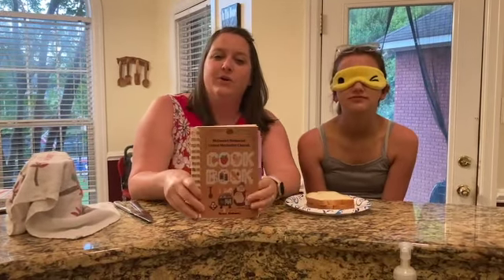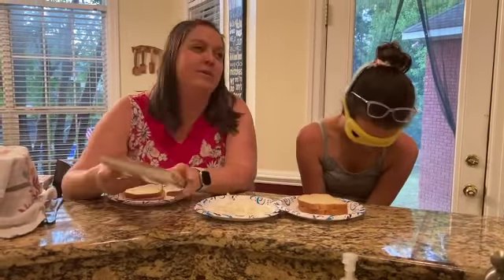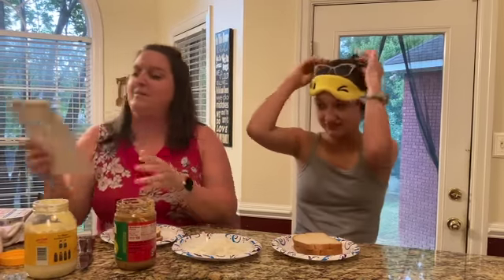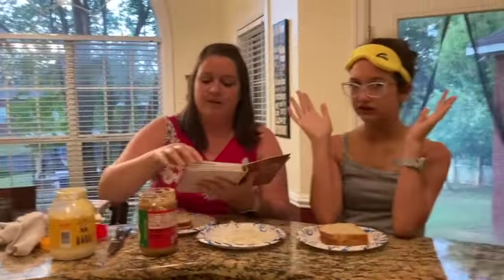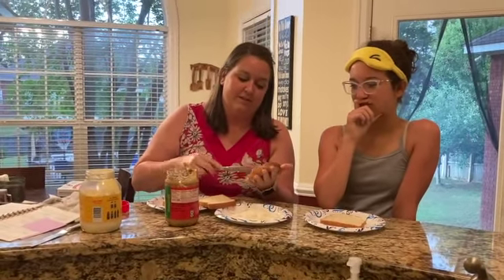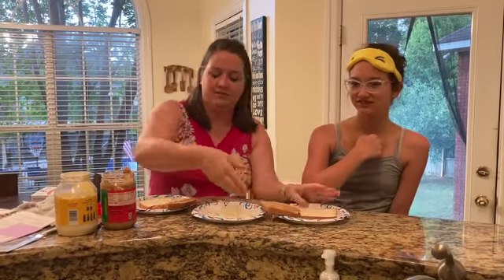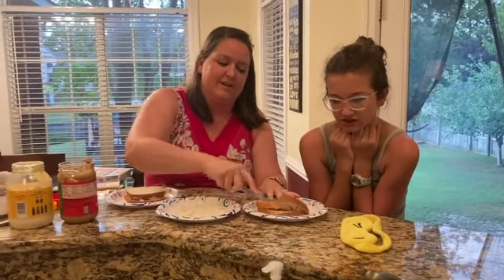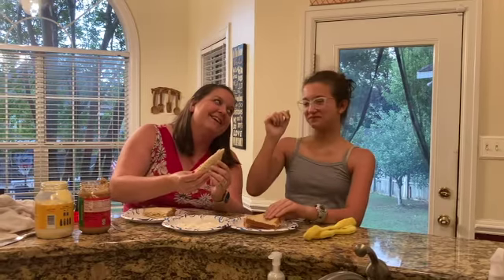Vidalia Onion Supreme Sandwich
Hey friends! This week has been as crazy as the sammich we are making!
I finally worked up the nerve to taste this ol’ favorite. And now it’s someone’s new favorite!
Check it😎